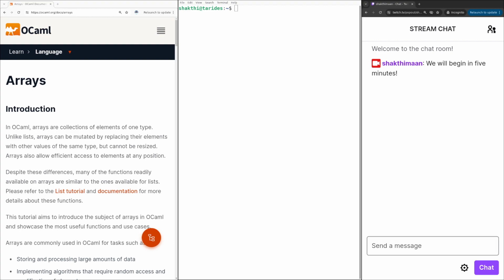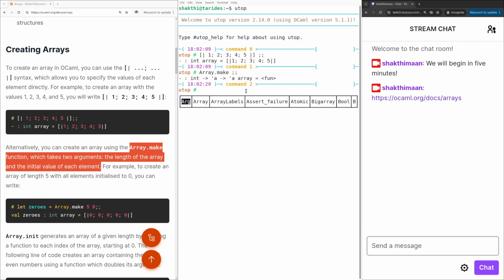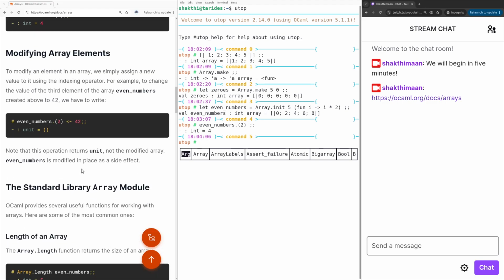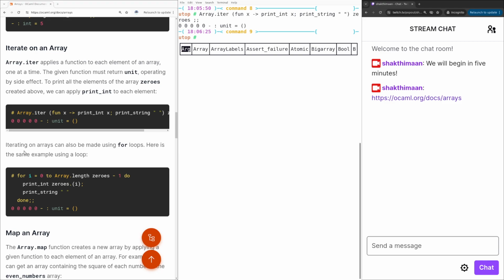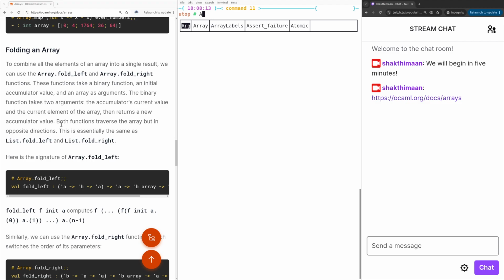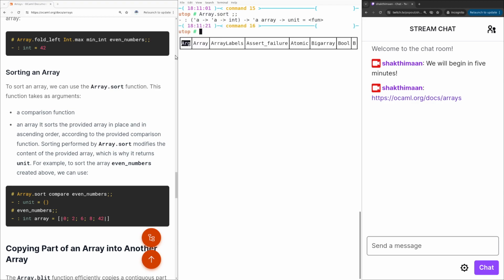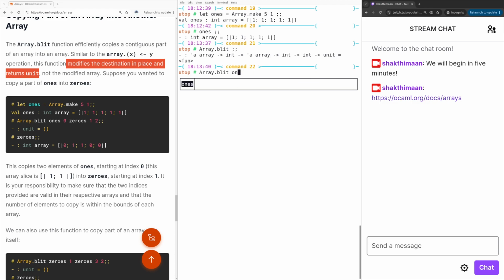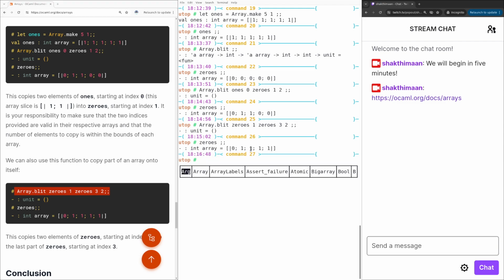18. Array module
We explore the Standard Library Array module functions to initialise, create, modify, iterate, copy etc.